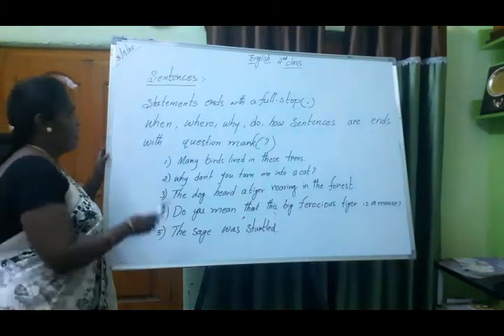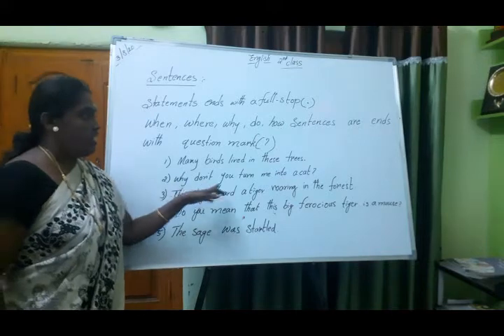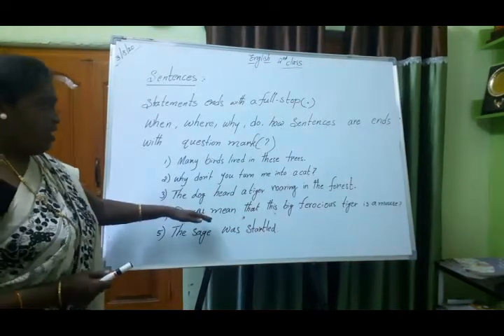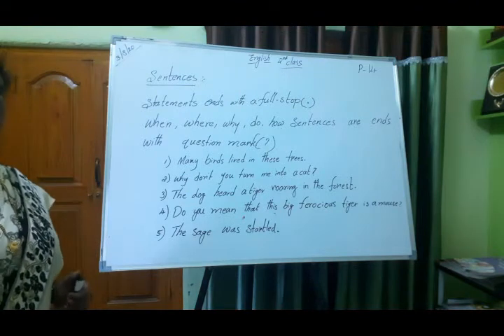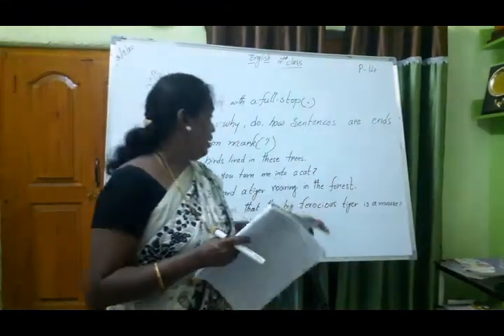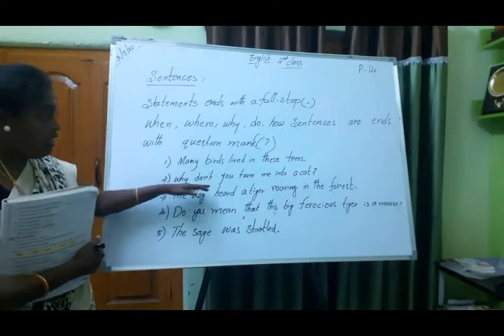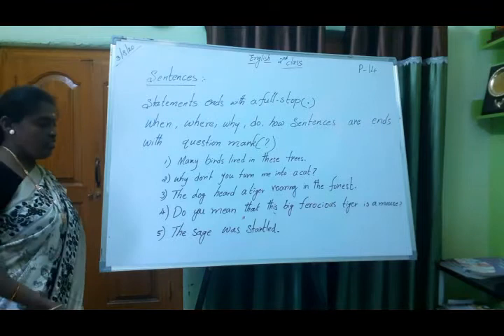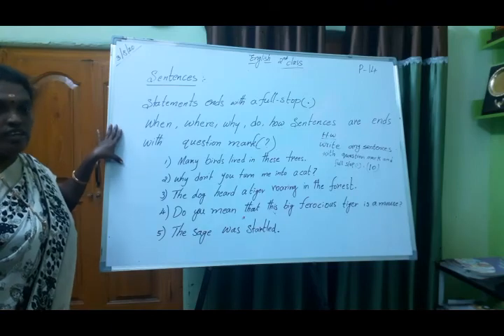2 eng 19 july